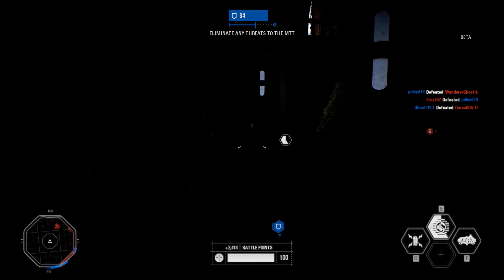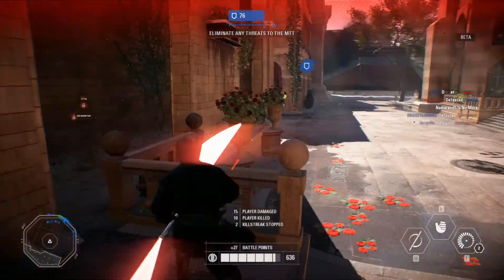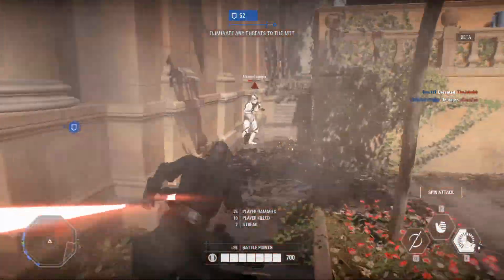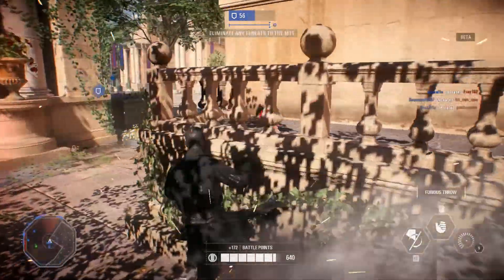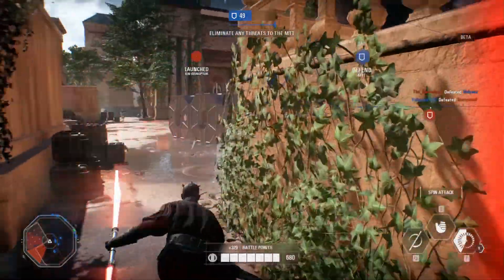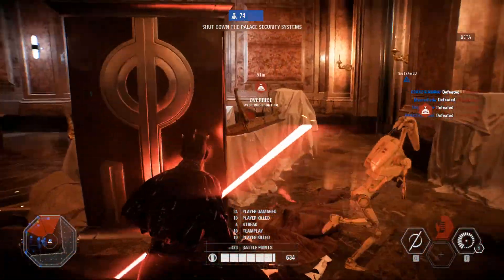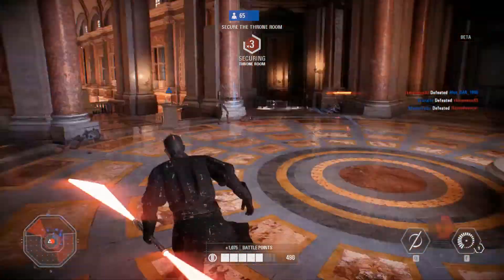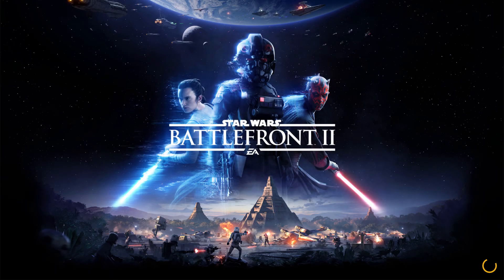DARTH MAUL GUIDE to getting HERO 30+ KILLSTREAKS (Battlefront 2)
A few quick tips for getting killstreaks with Darth Maul and other Heroes. Gameplay from the Star Wars Battlefront 2 Beta